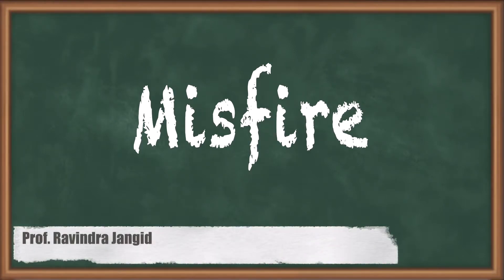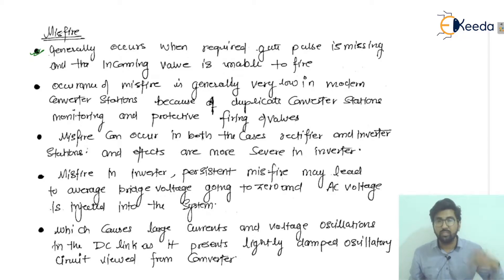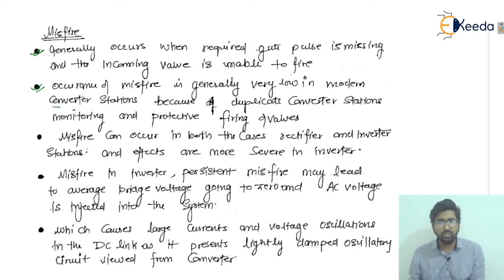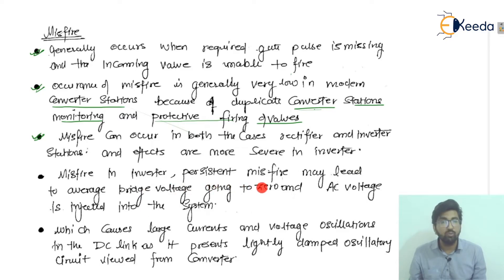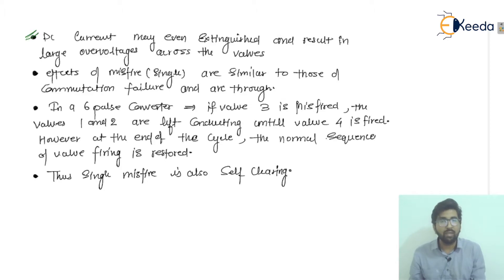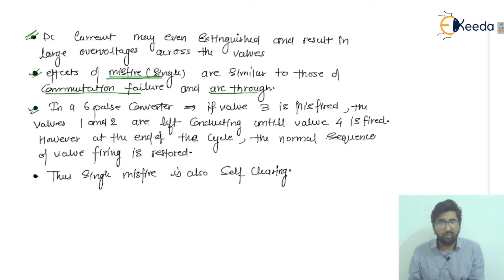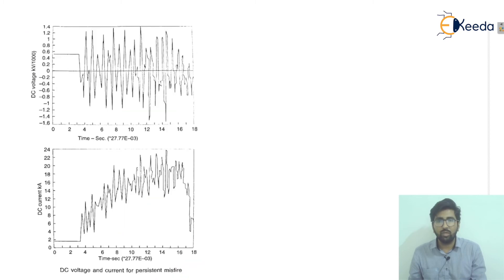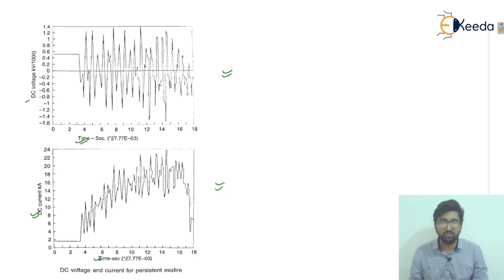Misfire - Faults and Protection - High Voltage Direct Current Transmission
Video Name - Misfire

Chapter - Faults and Protection

Happy Learning!